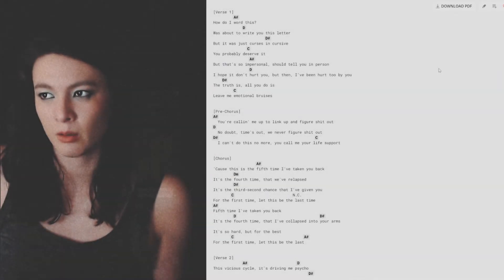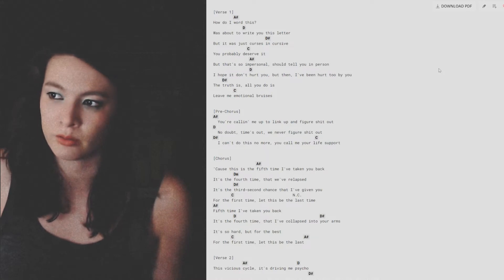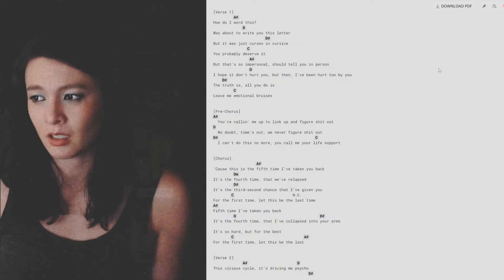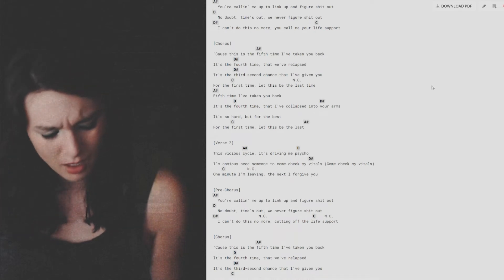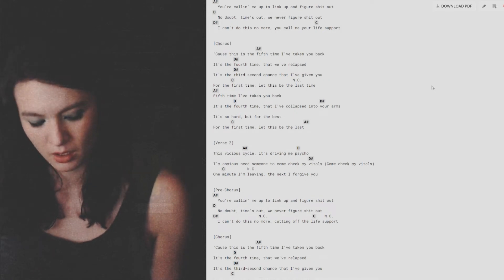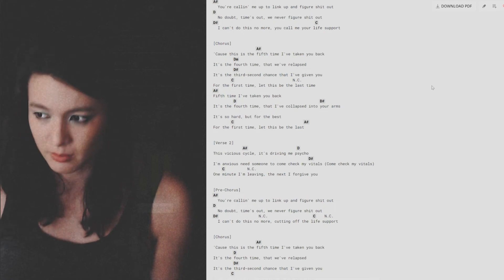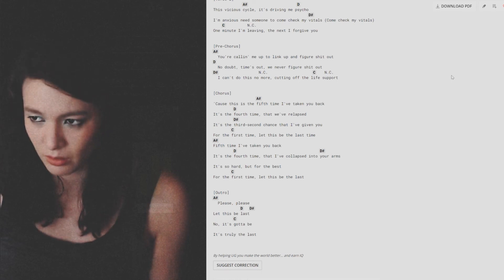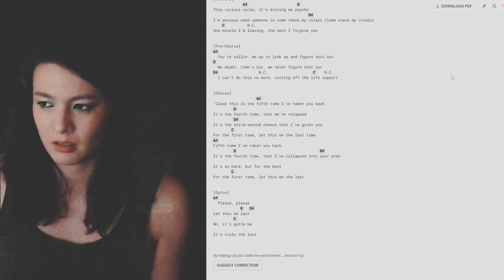Emotional Bruises - Madison Beer Cover [with ukulele]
Song: "Emotional Bruises" by Madison Beer from her album LIFE SUPPORT